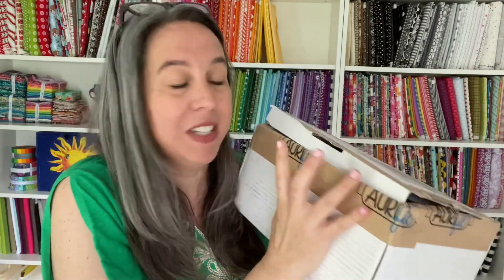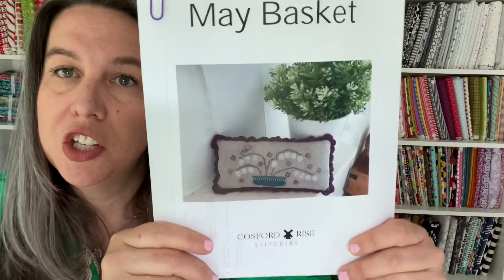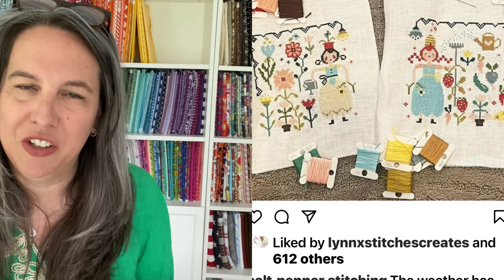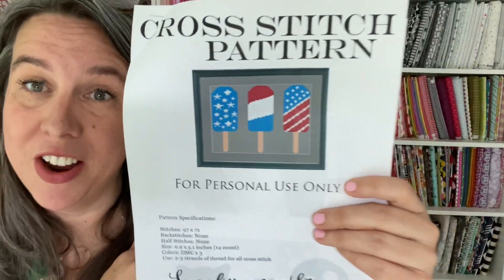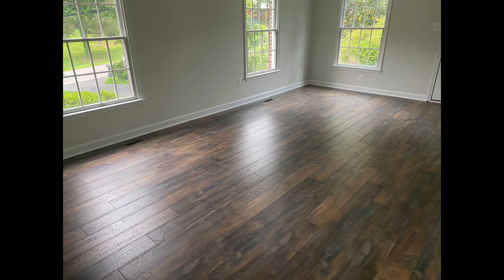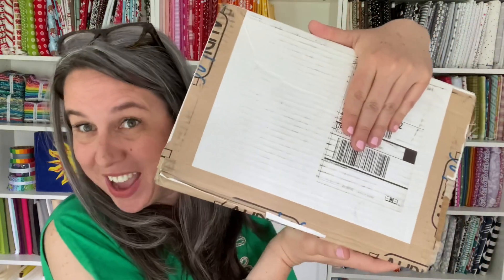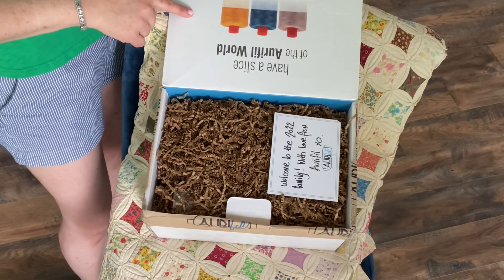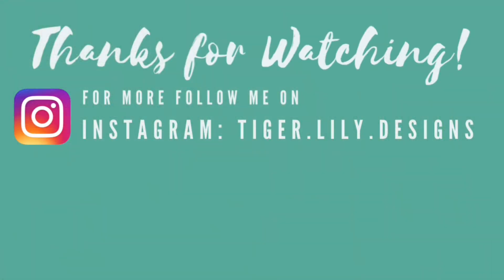FlossTube 27 - New Studio Coming Together & Auriful Artisan Unboxing & Maynia Giveaway Winners,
Happy Flosstube Friday! Today's Flosstube video features  -
- Aurifil Artisian Welcome Box Unboxing
- Life Update - Moving Maynia
- New Studio Ideas
- Next Project Keeper Release on June 15th

Link to Purchase my Project Bags (monthly releases on the 15th every month):

Products/People Referenced in Video:
Clear Project Bags